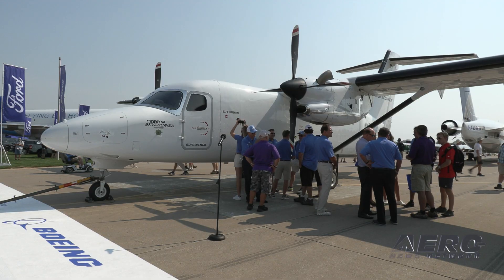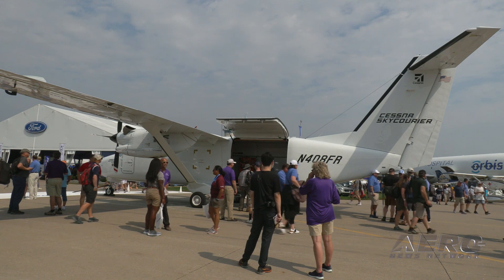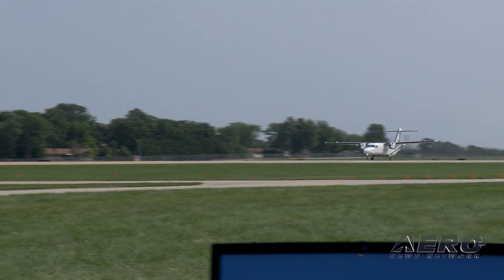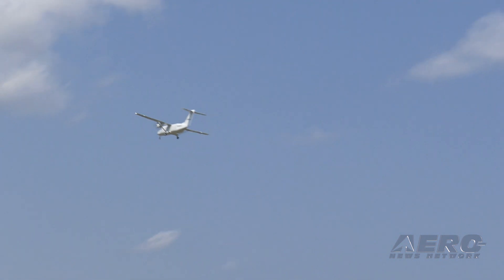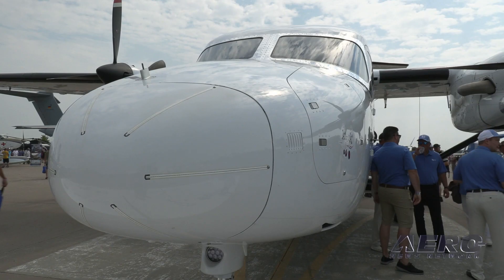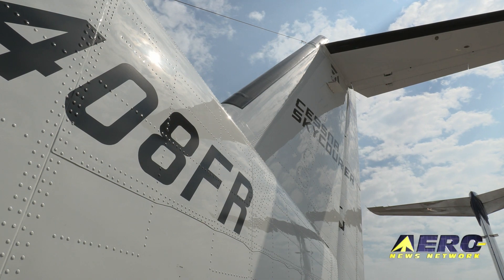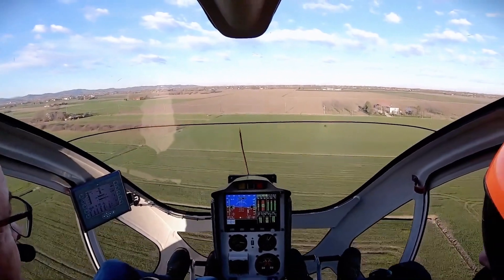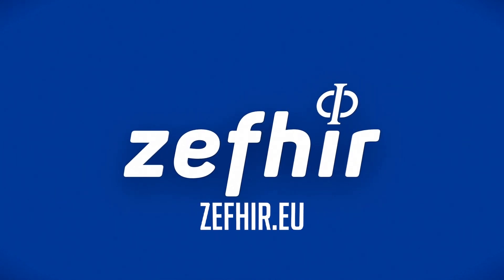Aero-TV: Cessna Sky Courier Is Unveiled At Oshkosh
ANN Talks With Chris Hearne, Sr VP of Engineering and Programs, Textron Aviation

Designed in partnership with FedEx, the Cessna Sky Courier was on display at Oshkosh and we talked to Chris Hearne, Sr VP of Engineering and Programs at Textron Aviation to get more details.

“FedEx has an order of 50, plus an order for 50 options. Our relationship goes back to the early 80’s and we have just embraced that over the years and having them at the very beginning of this program give us that customer input that has just been invaluable to the team. They truly have their fingerprints all over this design,” says Hearne. “The capabilities really on the cargo variant, it can hold about 6,000 pounds of payload capability. The game changer is that they don't have to break down the shipping containers that they have now, they can just take the shipping containers from one of their larger aircraft directly onto the SkyCourier.”

The capability is 200 kts, between 200 and 900 nautical miles depending on the weight and the company is working on certifying a passenger variant, which can hold 19 passengers.

“Today is just exciting to have the Sky Courier here, also just in the middle of our flight test program we were able to come up here for a day and half and show everybody at the show how impressive this aircraft is. Like I pointed out earlier just to see the rugged gear, the very large cargo, single point fueling, Garmin G1000 NXi up front, a very large flight deck, and then as we open the cargo door, how large it is inside. It’s just exciting to be here with the airplane,” Hearne concludes.